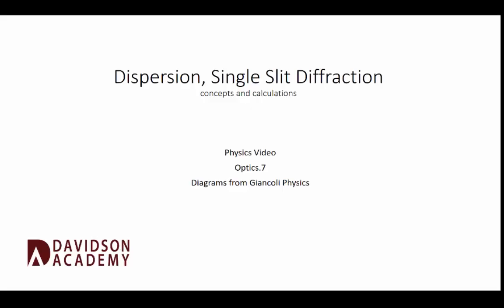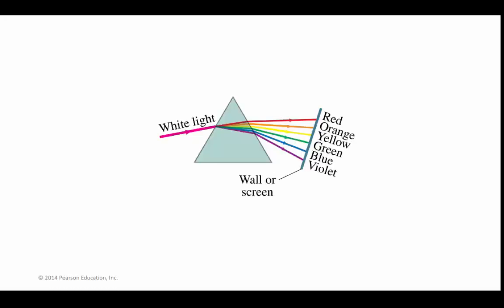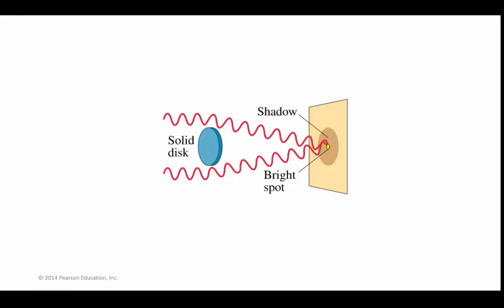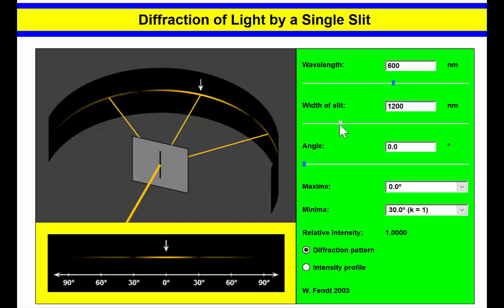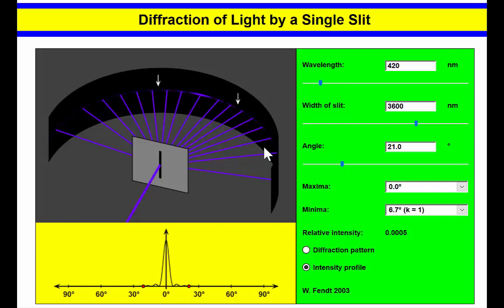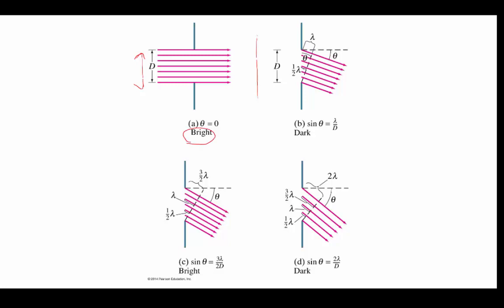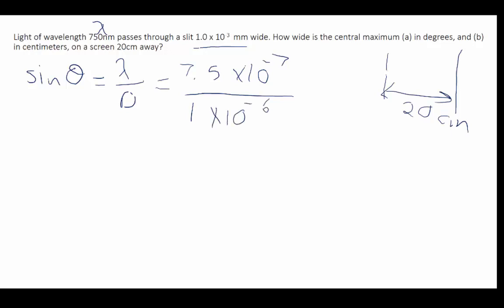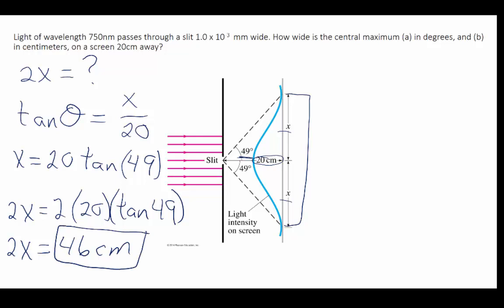Optics.7 Dispersion Single Slit Diffraction